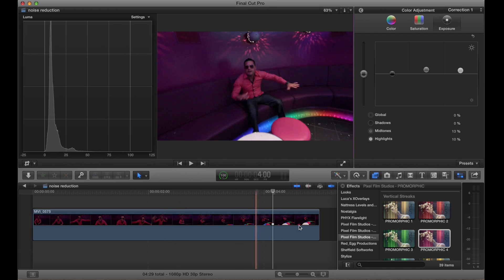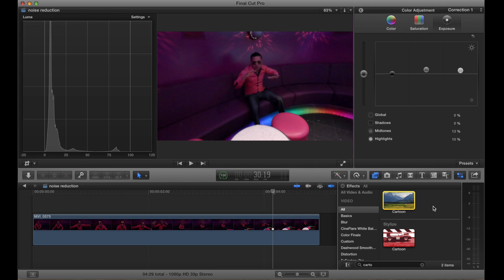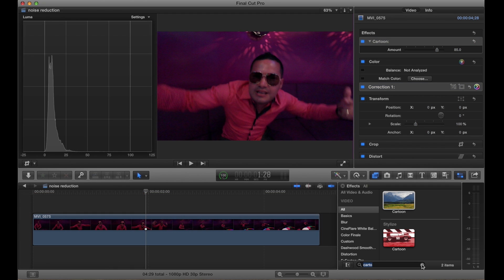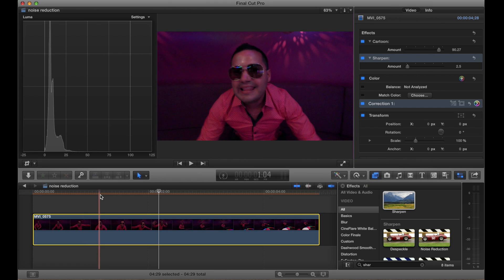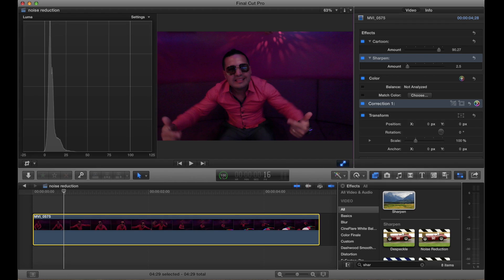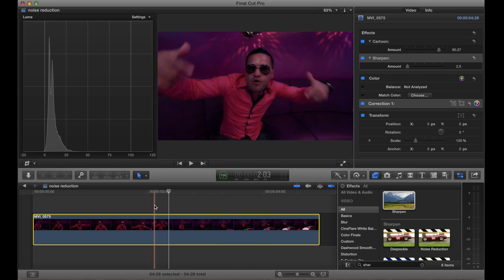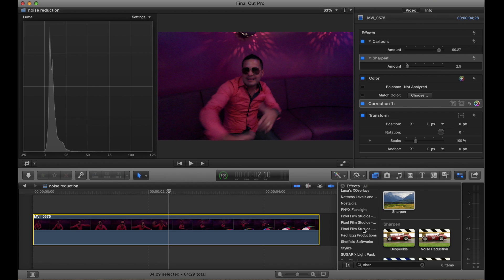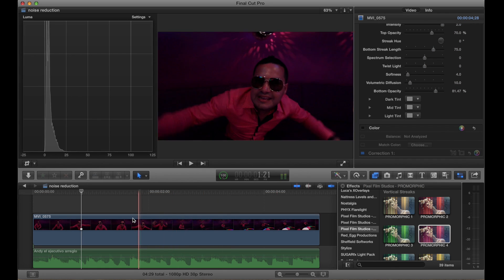Video Editing - Free Noise Reduction Trick for FCPX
This is a solution everybody should know. Of course this is not the most profesional way to do it. But it is a FREE solution that can save you in those desperate moments. Even if you use a noise reduction plugin it doesn't hurt to use this trick as well. I hope I can help. If you have any questions or other solutions please leave them in the comments below.